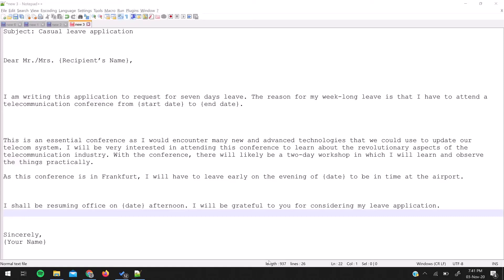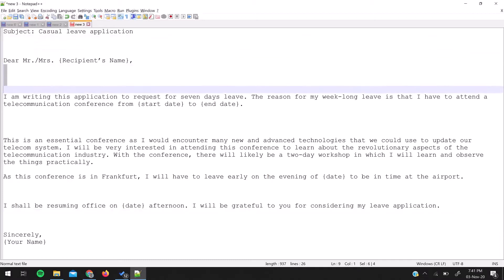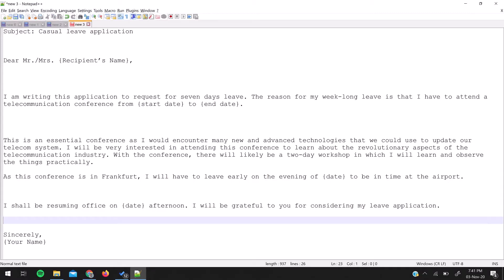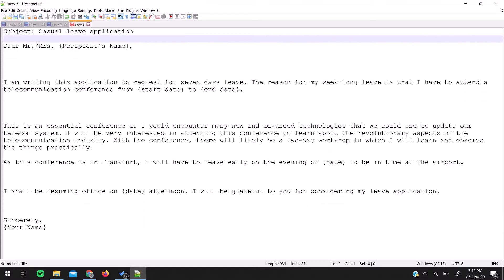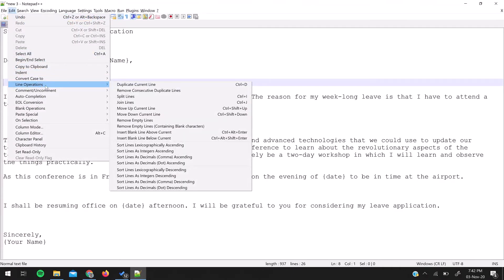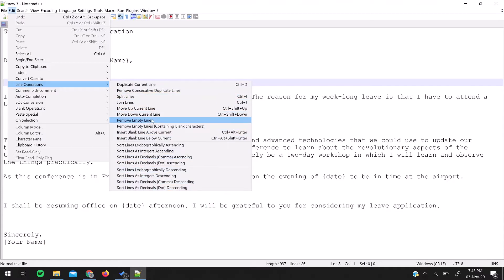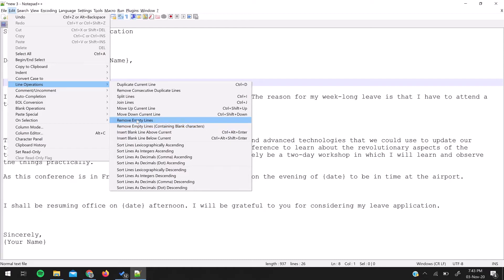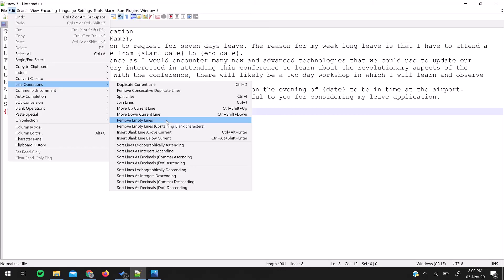How to Removing Empty Lines in Notepad++, Delete Blank Rows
Removing empty lines in Notepad++, Delete Blank Rows

Watch the video for a detailed step by step process.